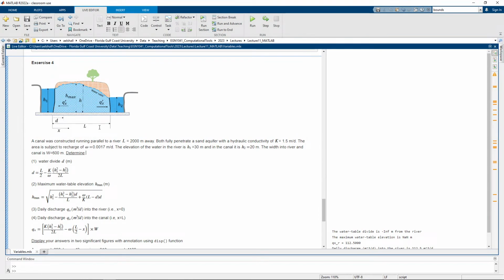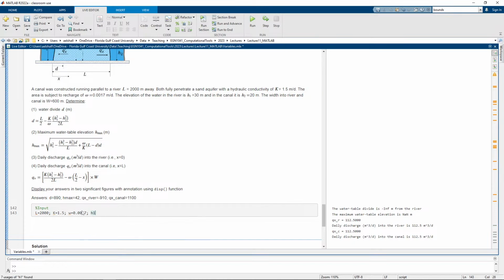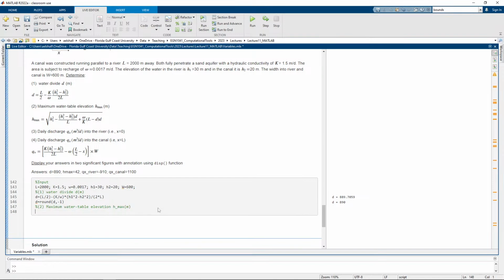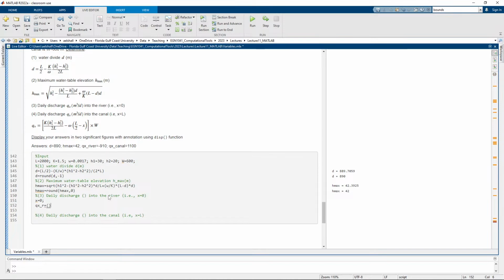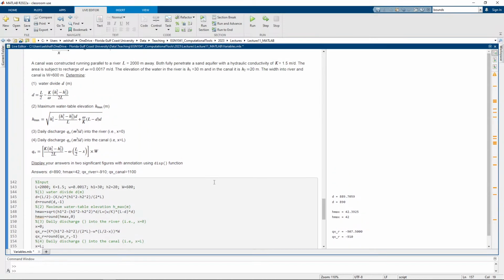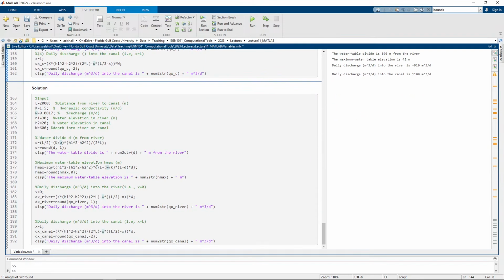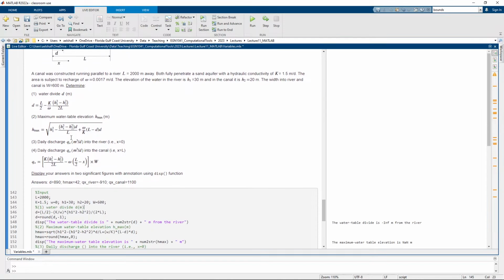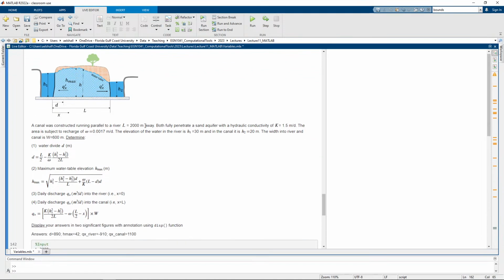MATLAB Basics Part 3: Steady flow in unconfined aquifer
00:00 Overview
00:21 Problem statement
03:00 Water divide
05:33 Use of round function
06:28 Maximum water table elevation
09:02 Dialy discharge
13:05 Use disp function to print text to screen
17:32 Analysis by changing recharge